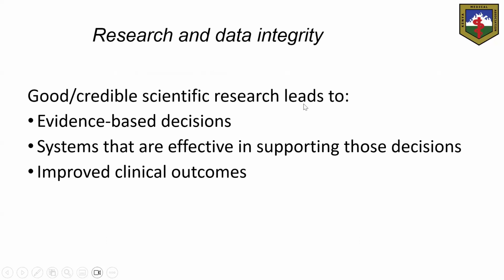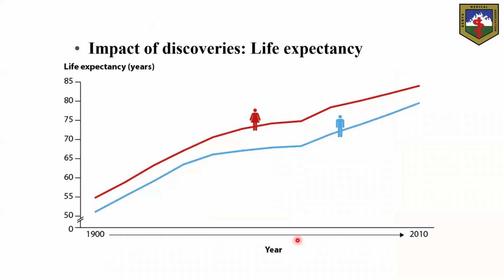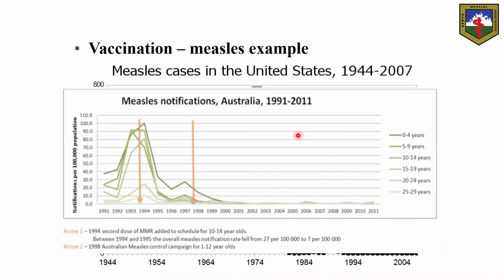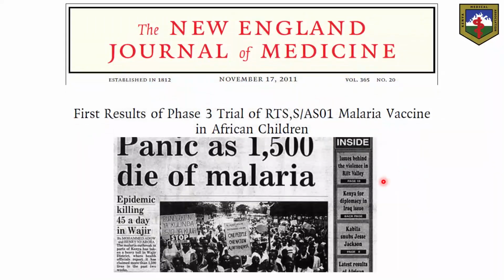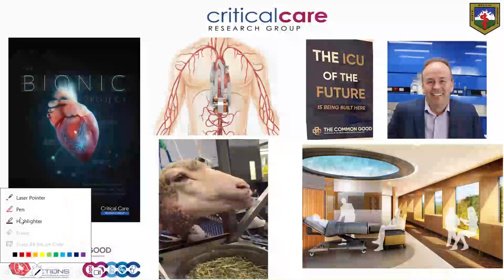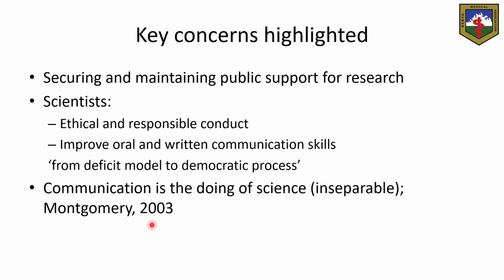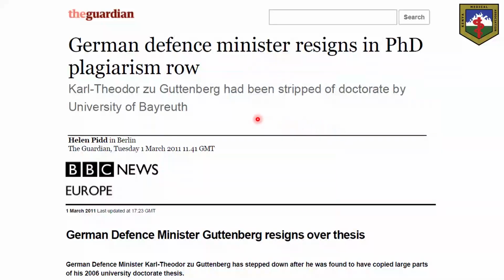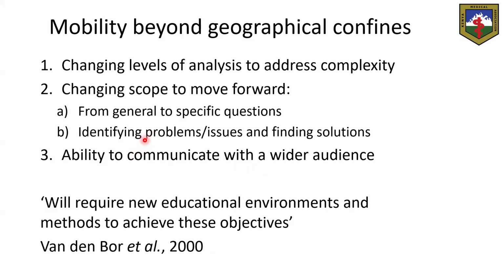KMA YRA Webinar Research Integrity and Data Management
Young Researchers Academy Webinar Series